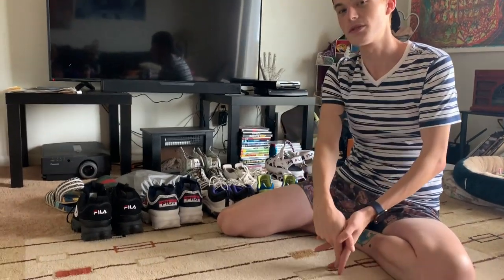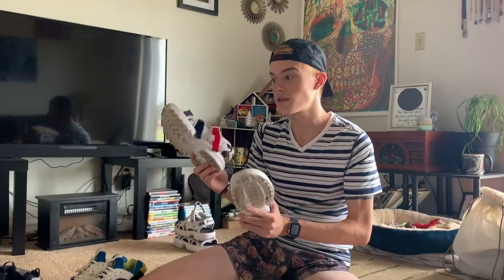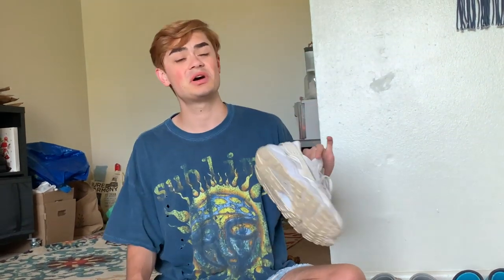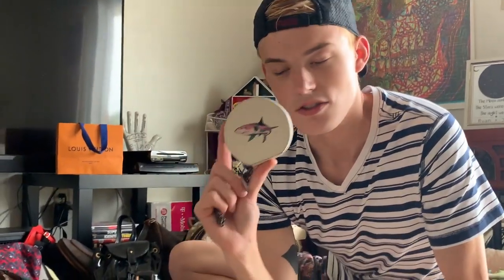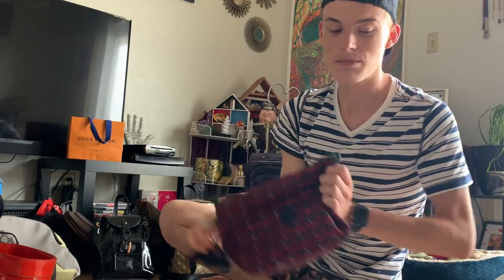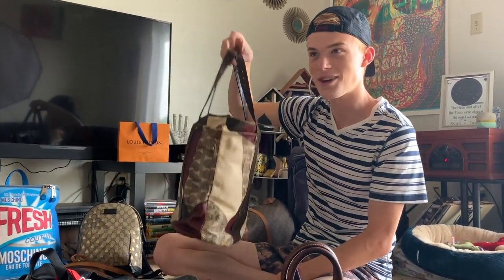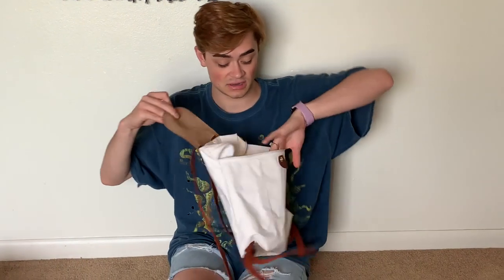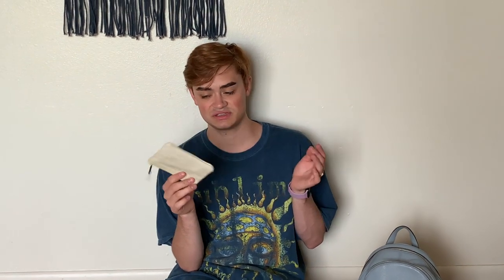OUR BAG AND SHOE COLLECTION